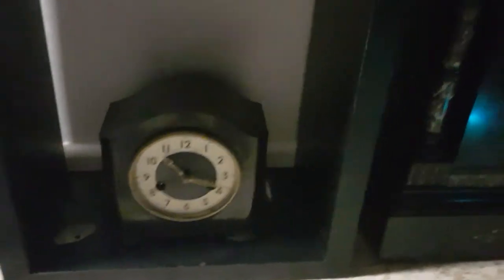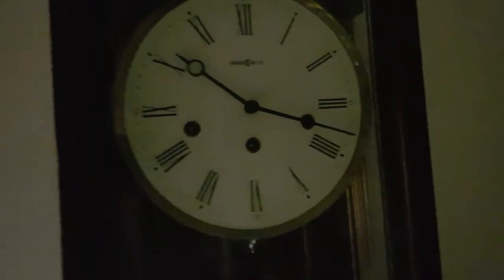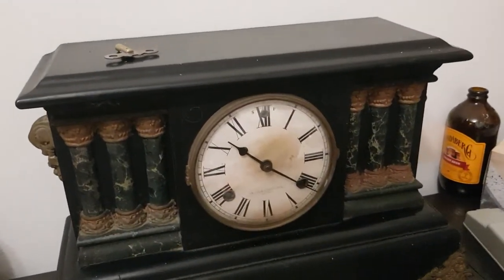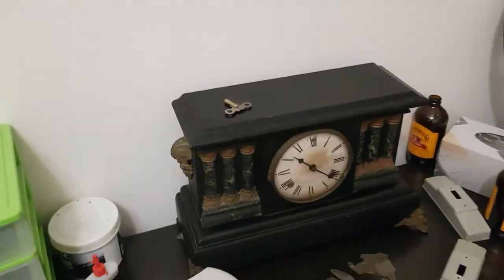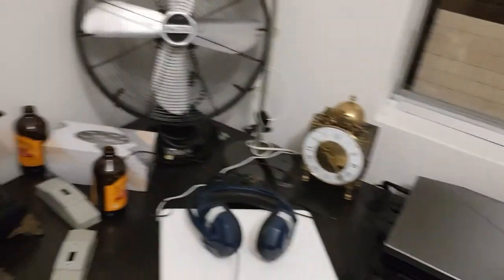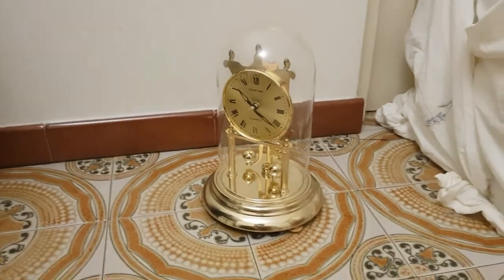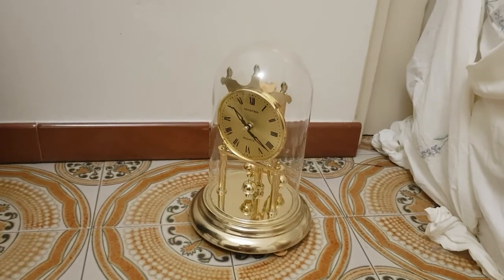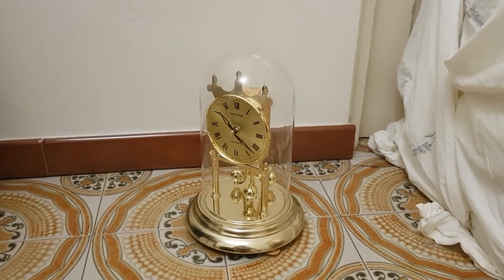Last Clock Collection for 2021